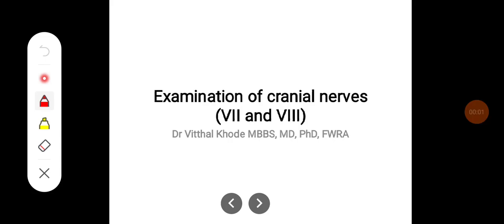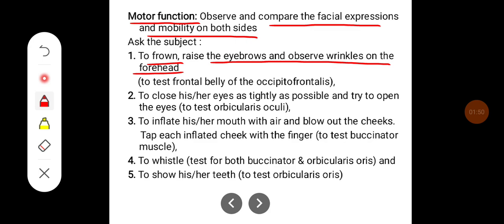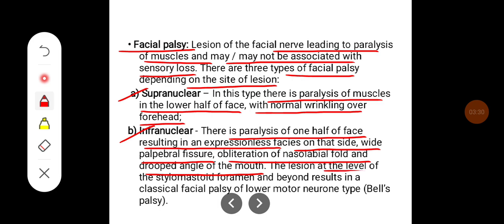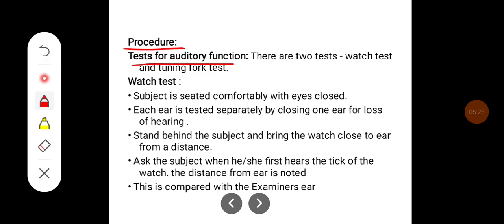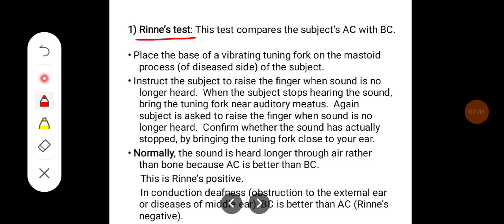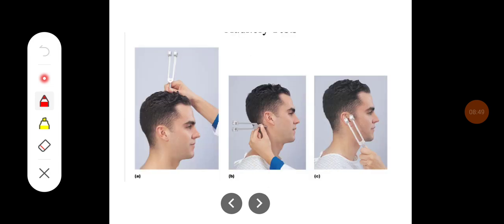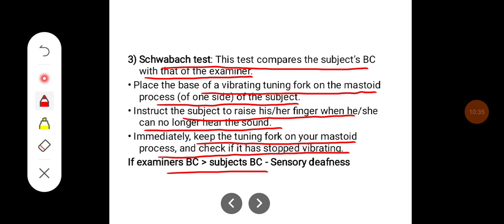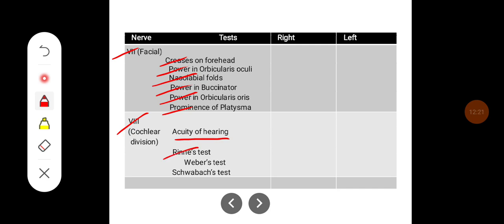Cranial nerves 7, 8 examination